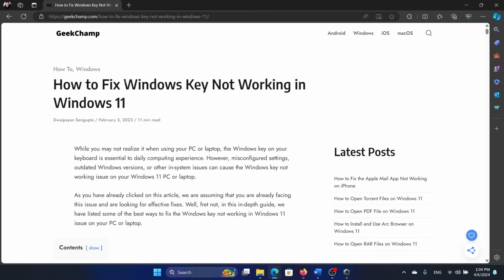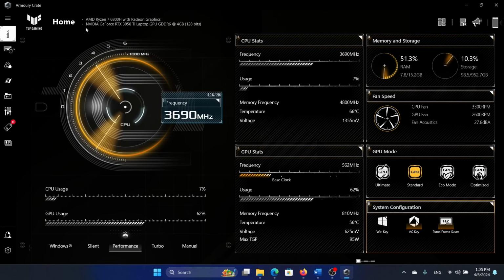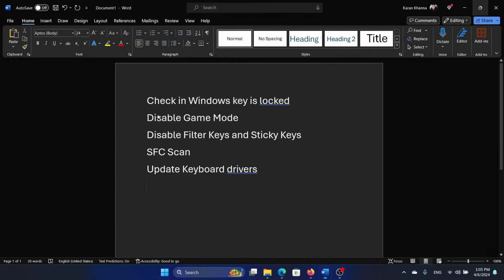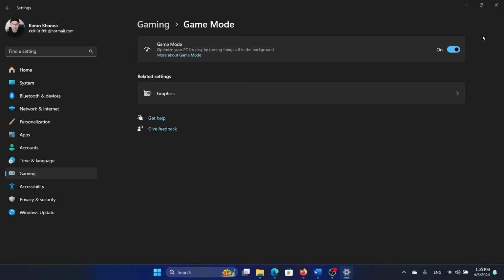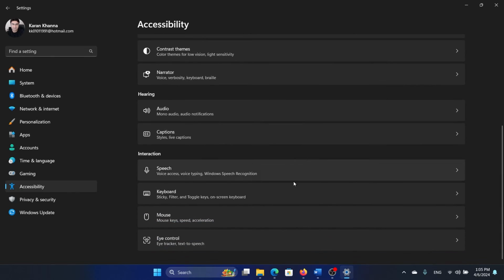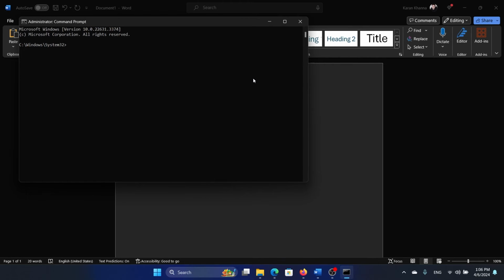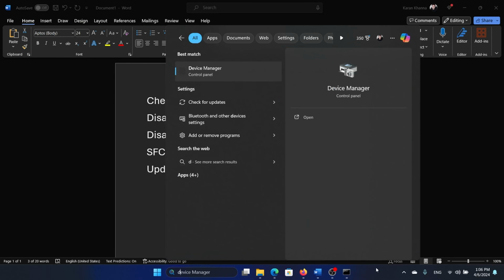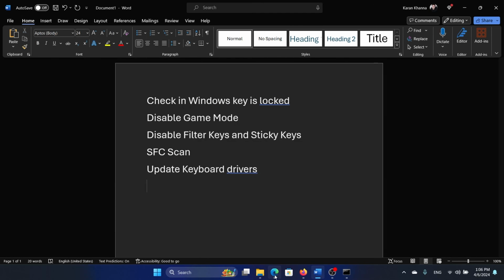How to Fix Windows Key Not Working in Windows 11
If the Windows key is not working on your Windows 11 computer, then please watch this video for the resolutions.